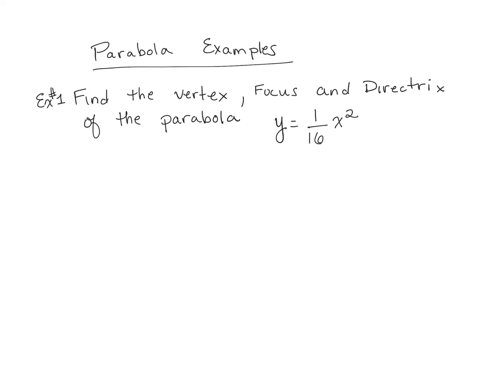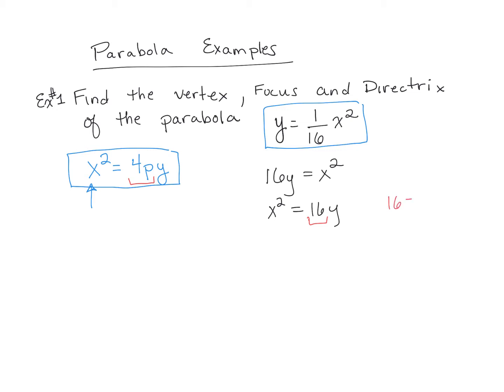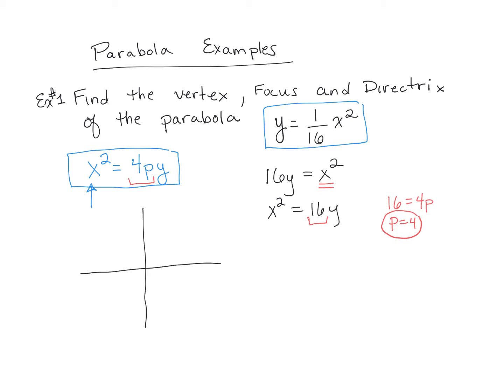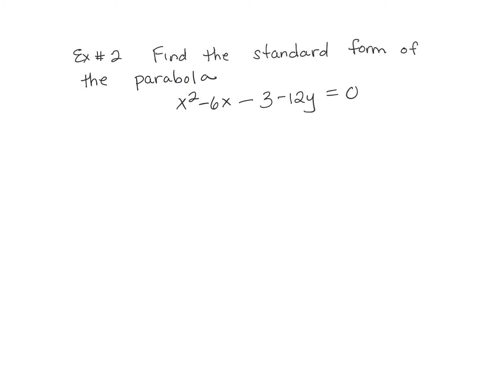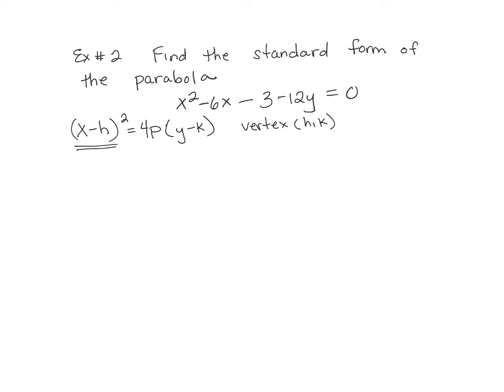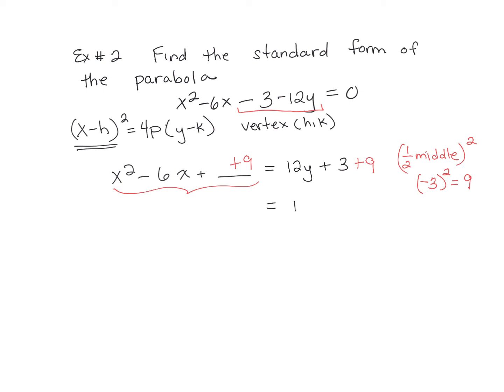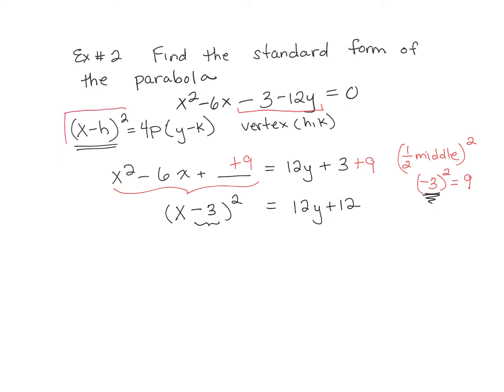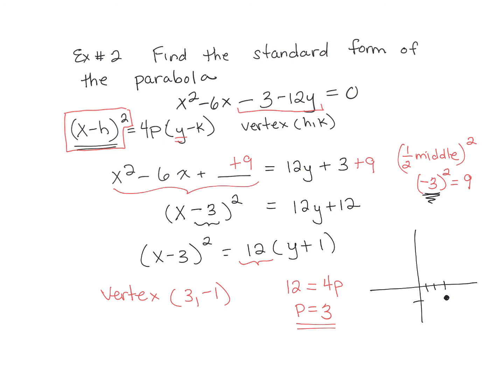Parabola examples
00:00 Slide 1
02:39 Slide 2